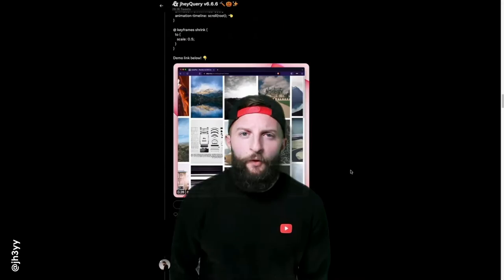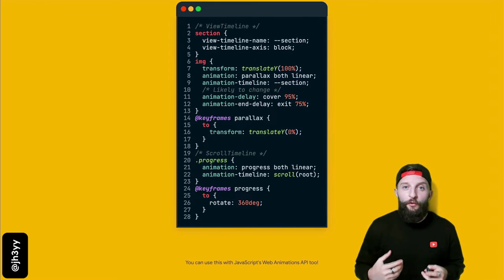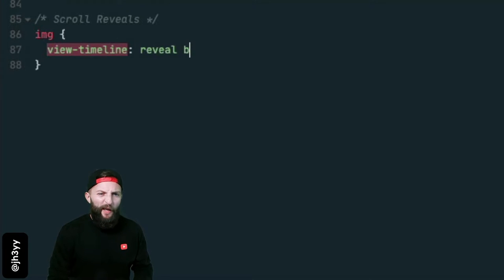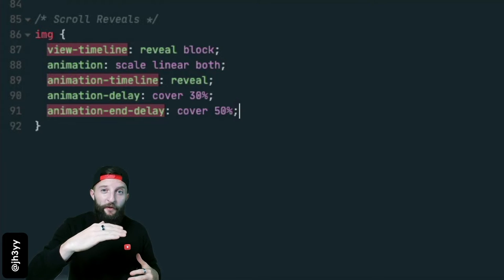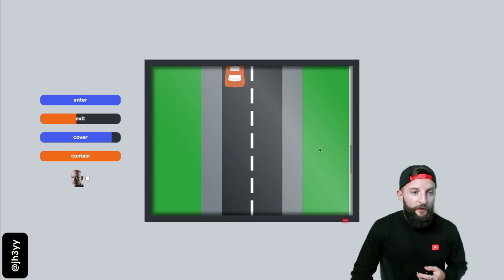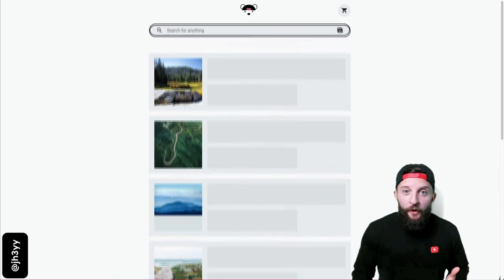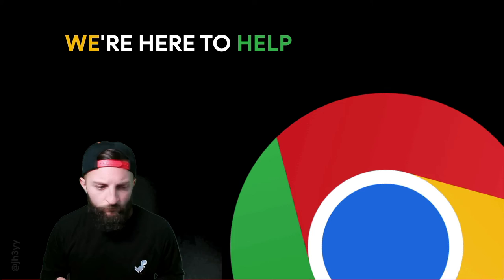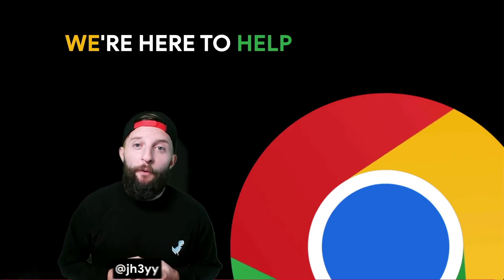Jhey Tompkin - Speedy Dev Insights 3: Scroll Linked Animations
The third of Jhey's Speedy Dev Insights